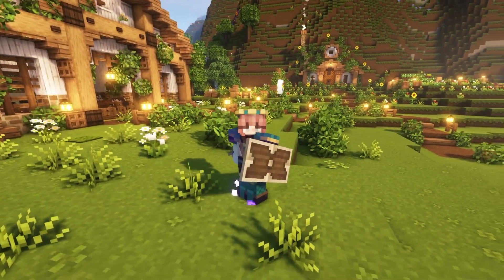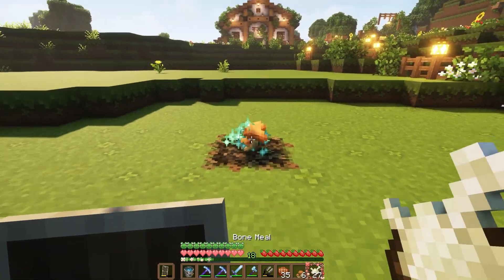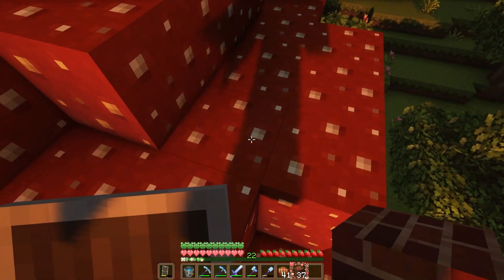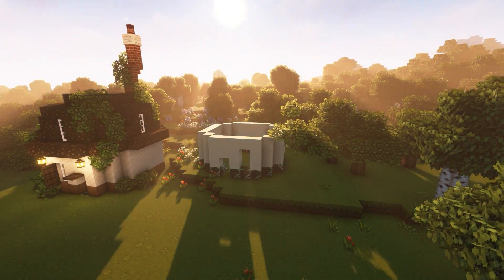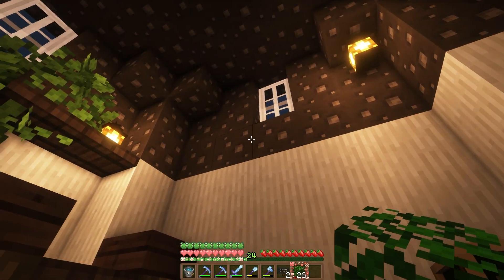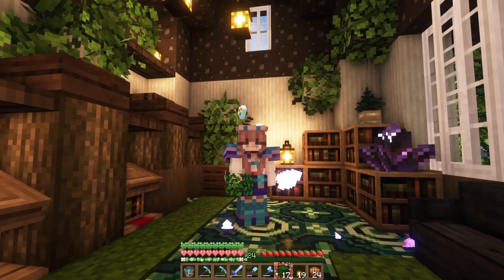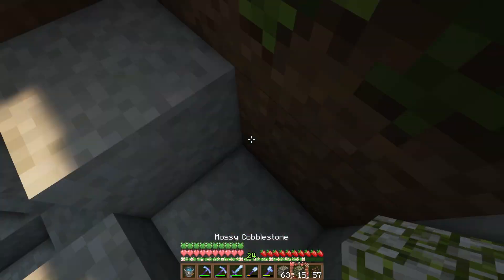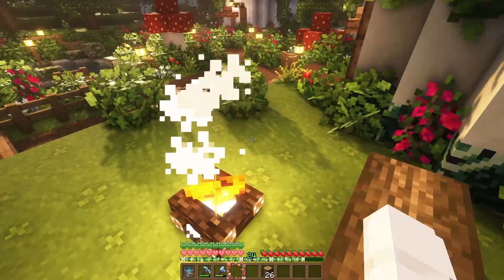1.18 Cozy Villager Mushroom Huts! | Ep. 6 - Minecraft 1.18 Let's Play 🍄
Welcome to the sixth episode of my 1.18 Let's Play Minecraft series! This series is going to be focused on cozy, cottagecore vibes throughout this world using the Mizuno’s 16 craft texture pack to achieve that vibe. In episode 6, we’re going to build up some cozy mushroom huts for our villager friends!

🎶 Music Credits🎵